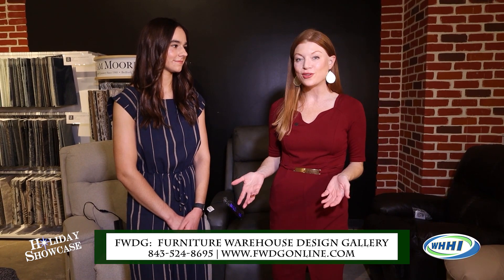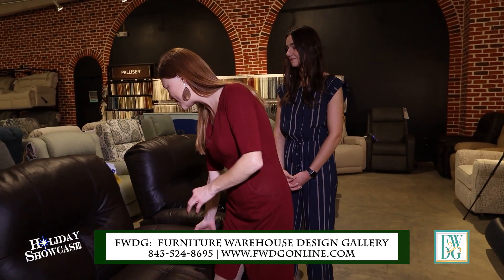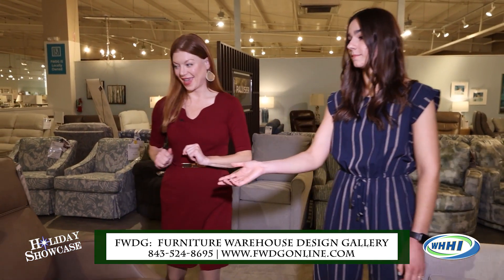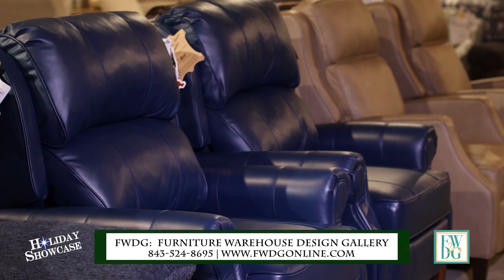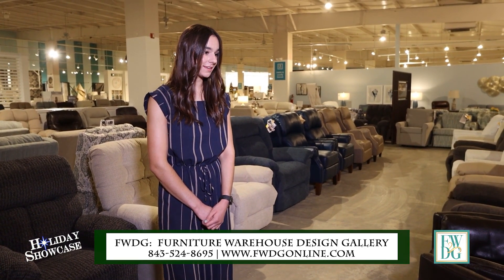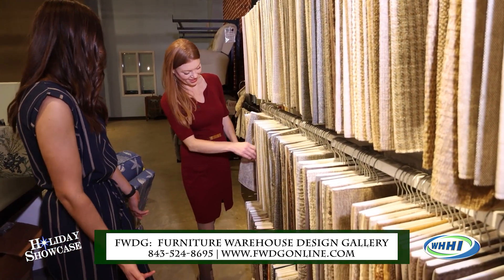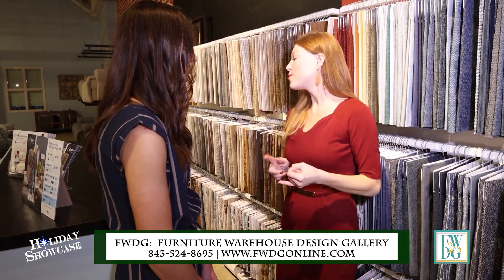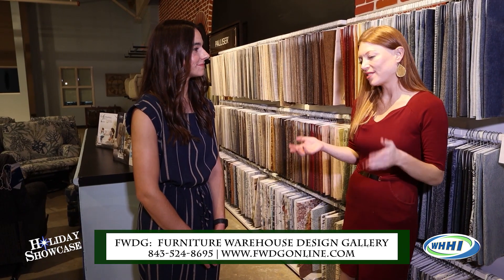HOLIDAY SHOWCASE | Ella Hunt: Gifting a Recliner 2023 | FWDG | WHHITV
32 Office Park Rd, Hilton Head Island, SC  29928